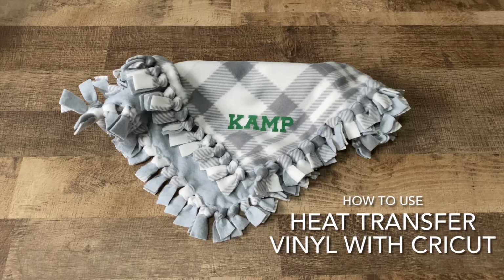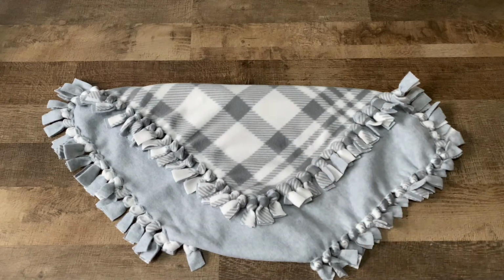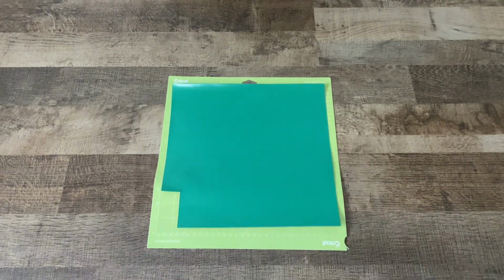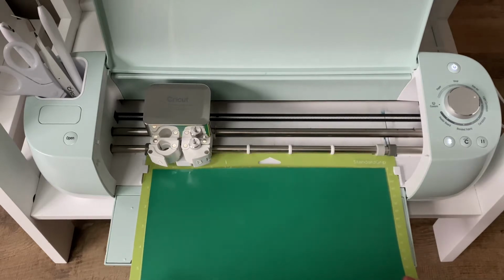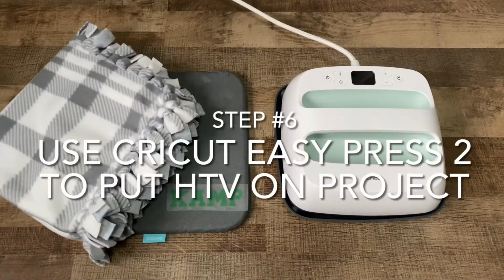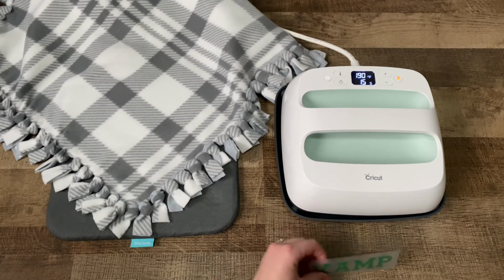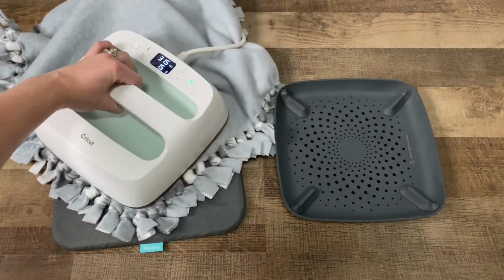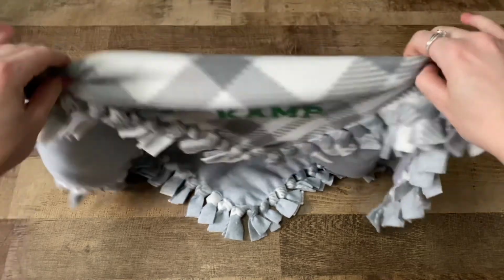HOW TO USE HEAT TRANSFER VINYL WITH CRICUT | CRICUT EXPLORE AIR 2 & CRICUT EASY PRESS 2 | HTV VINYL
Hi there! My name is Taylor and today I am going to teach you.

How to use heat transfer vinyl with Cricut accessories! In this tutorial I will use a Cricut Explore Air 2 to cut the heat transfer vinyl and use a Cricut Easy Press 2 to transfer the heat transfer vinyl to my project. Heat Transfer Vinyl = HTV
The project that I will be working on in this tutorial is a DIY No Sew Baby Blanket! I will be personalizing this blanket by adding a name using heat transfer vinyl. If you are interested in making this DIY No Sew Baby Blanket then I will post the link to the tutorial below.

If you have any QUESTIONS or COMMENTS please post those in the comments section below. Can’t wait to hear from you! 😊💕

SHOPPING LIST:
Before you buy... Do you like to save money like I do?! If you answered yes then I would highly suggest signing up for Rakuten for your online and in store purchases! You can save between 1%-15% on every purchase!!! Signing up is easy and is a legitimate cash back website/app. Use my link below for an extra special welcome bonus!

***This shopping list is everything you will need to use HTV with your own project.***

AMAZON

-Cricut Explore Air 2 (Mint)

-Cricut Easy Press 2 (Mint 9”x9”)

-Cricut Basics Tools Set

-Cricut Mats

-Heat Press Mat (12”x12”)

-Teflon Sheets (If you use a heat transfer vinyl that needs extra protection between Cricut Easy Press 2 and project)

-Heat Transfer Vinyl (Not the heat transfer vinyl I used in video but highly recommend)

-Tape Measure

BRILLIANT VINYL (The heat transfer vinyl I used in the video on fleece fabric)